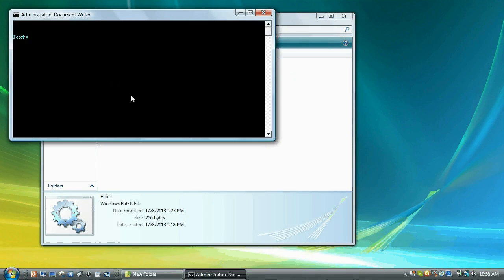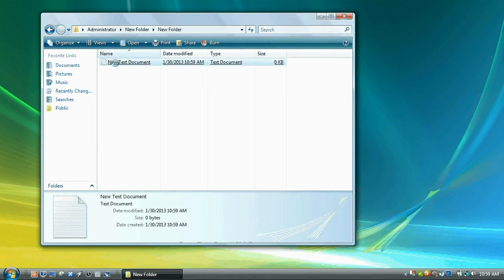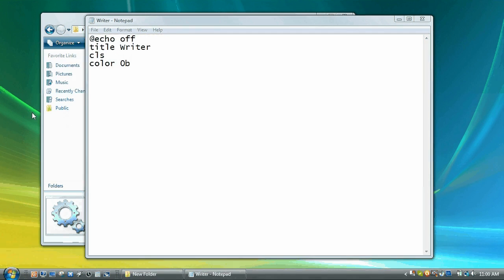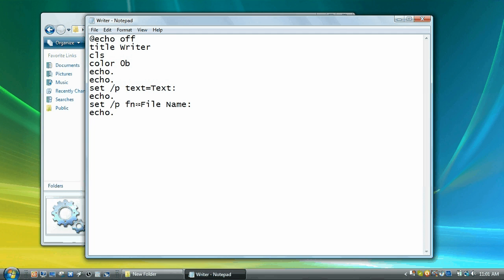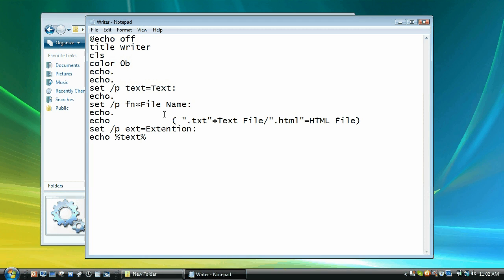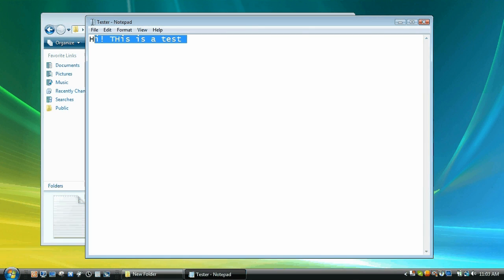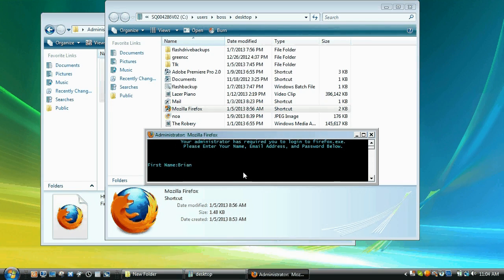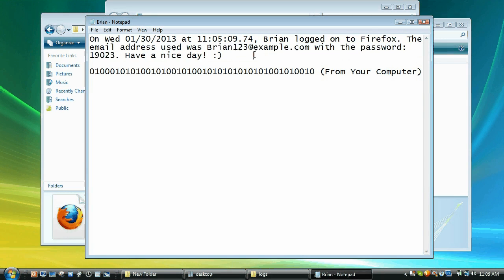Batch File Tutorials-How to write to HTML and TXT Fies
In this video, I show you how to create HTML and TXT (Text Files) Files via a Windows Batch File.  Also, I'll show you that you can make some modifications to it and make a basic keylogger. For those of you that want to skip the demonstration, click the annotation.

I was unable to put the coding in here because of length restrictions. However, you should be able to get the coding from the video.
Enjoy! [My first video!].

Sorry about the black flashes...My computer was acting up.